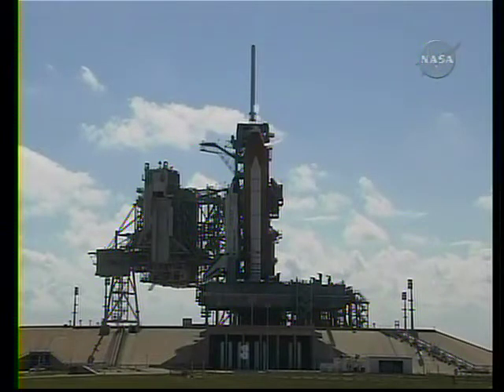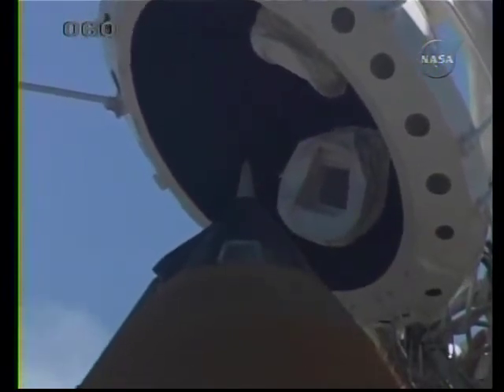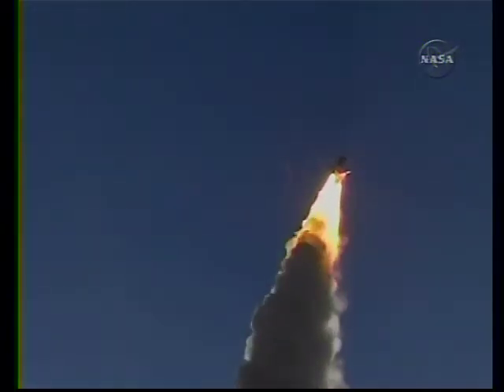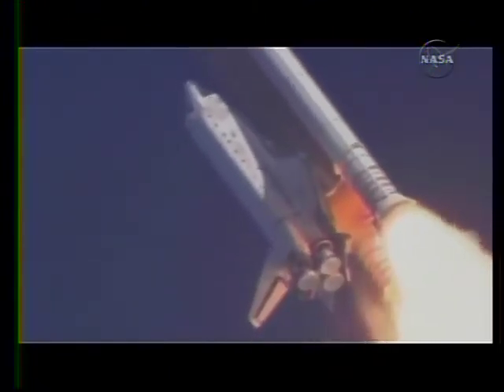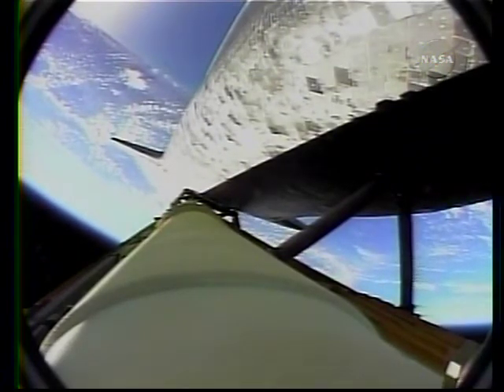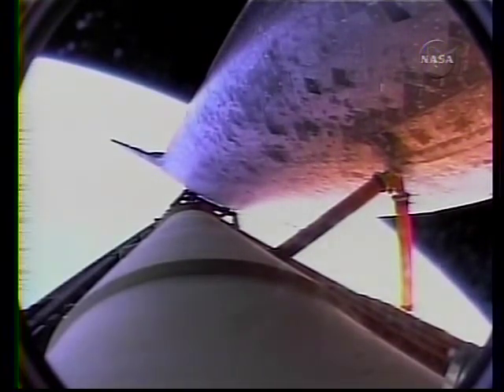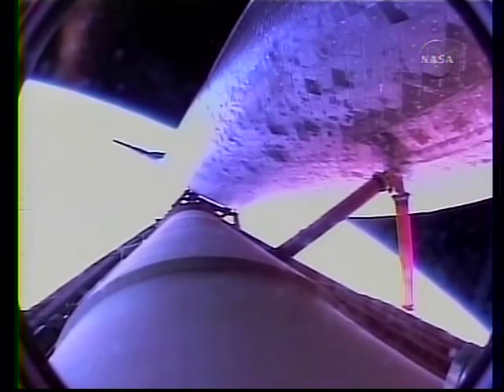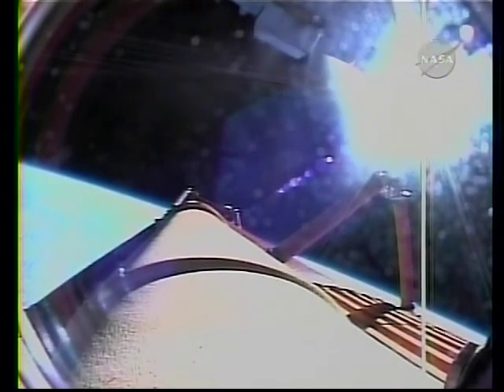STS-124 Liftoff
Space Shuttle Discovery STS-124 liftoff